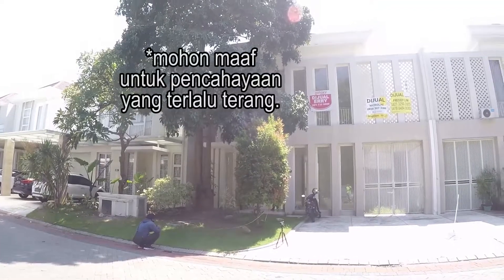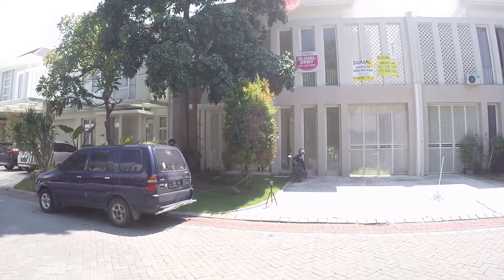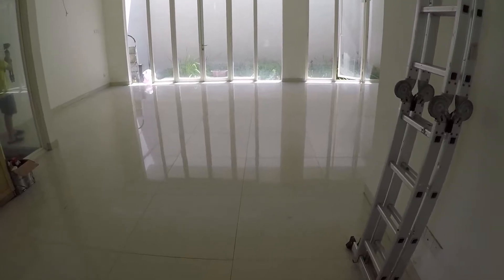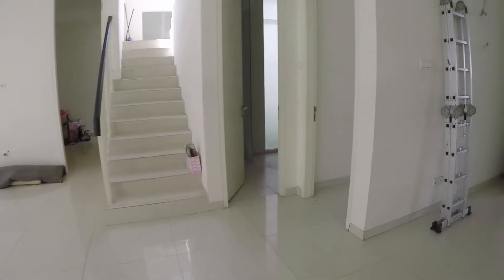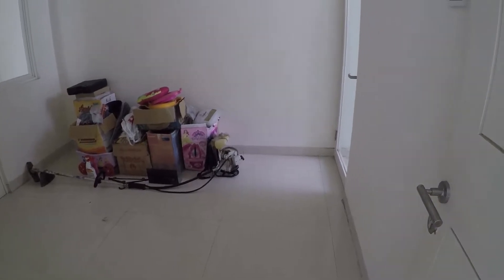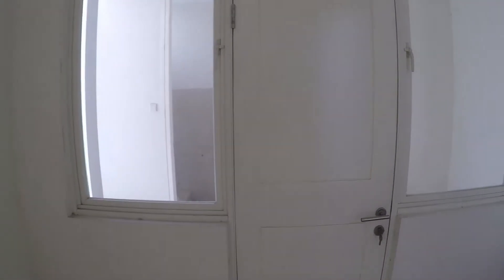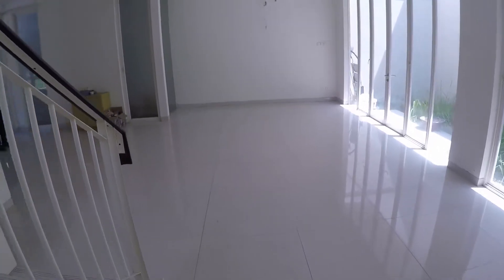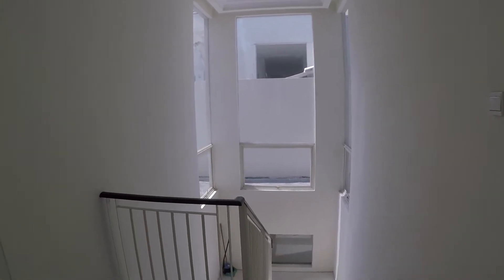Rumah di Long Beach, Surabaya | 4,9 Milyar | 12x18 | KT 4+1 | KM 3+1 | 2 Lantai | Hadap Selatan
Untuk yang berminat dengan unit ini atau mau sekedar tanya tanya, boleh hubungi saya via wa, instagram, atau email.

Atau mungkin ada yang rumahnya lagi dijual dan butuh bantuan jual, bisa kontak saya juga dibawah ini.

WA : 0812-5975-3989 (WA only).